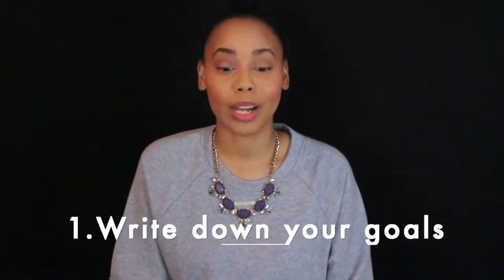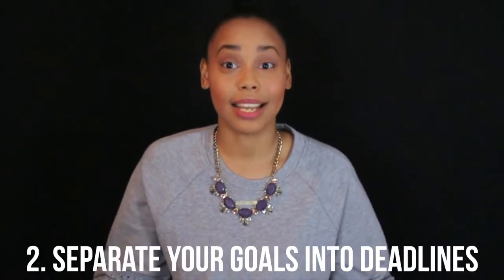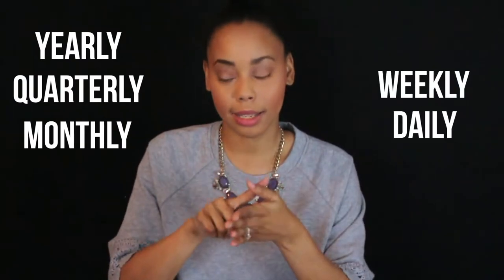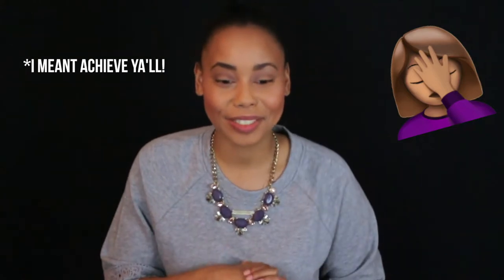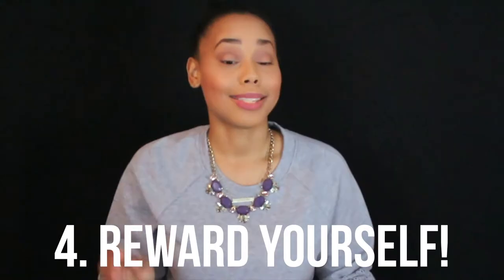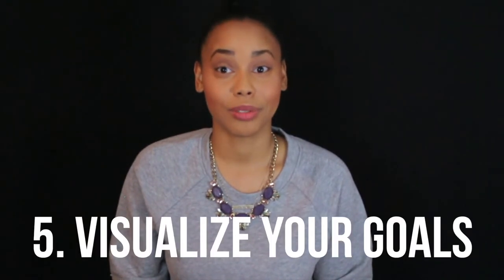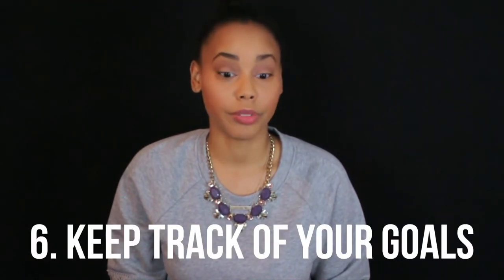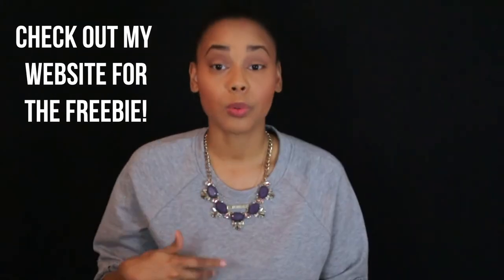Part 1: How to Set and Achieve your Goals | 2018| Mrs. Musical Belle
Hey Ya’ll Here is Part 1: How to set and achieve your goals for the Year! Part 2 will be linked here:

Credits:
Camera: Sony Alpha a5100 & Canon t5i
Editing Software: Final Cut Pro